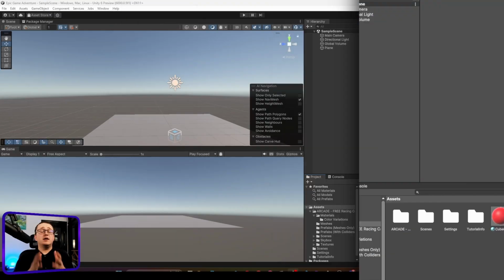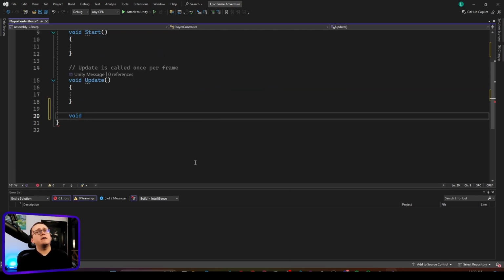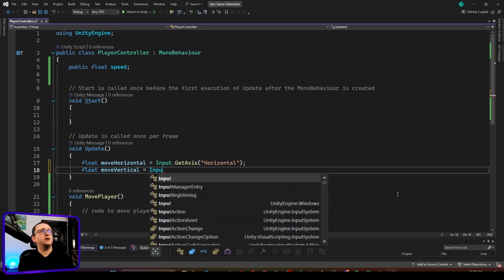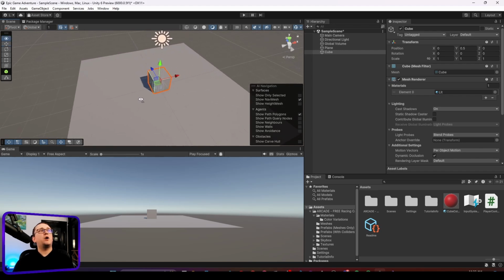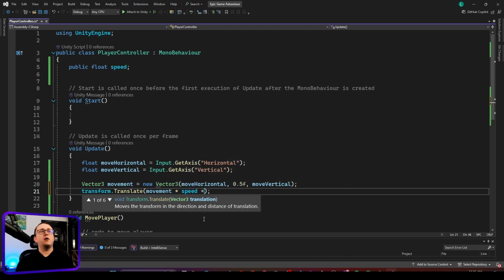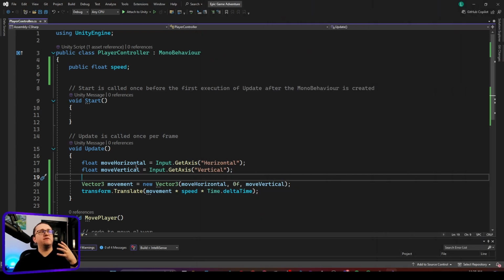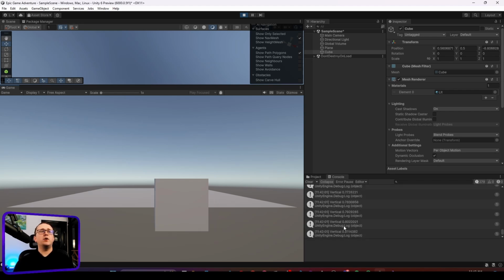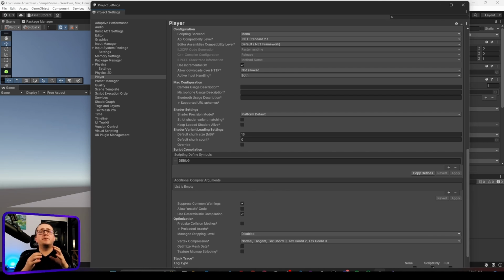Beginner's Guide to Unity Scripting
Unlock the full potential of Unity with C#! In this beginner-friendly tutorial, we guide you through the basics of C# scripting in Unity. By the end of this video, you'll understand essential programming concepts, write your first Unity script, and learn powerful debugging tips. Perfect for aspiring game developers and those new to Unity, this step-by-step guide will help you bring your game ideas to life efficiently.